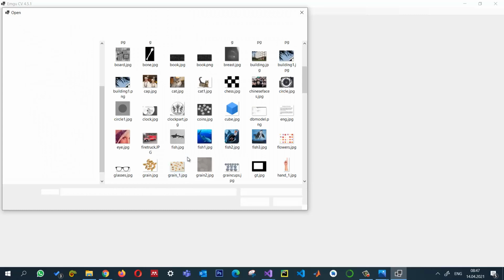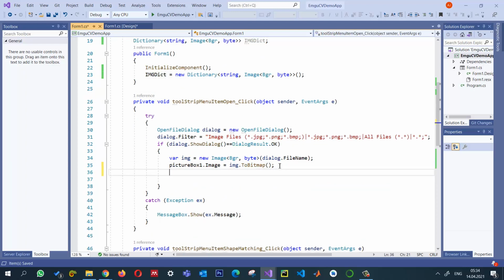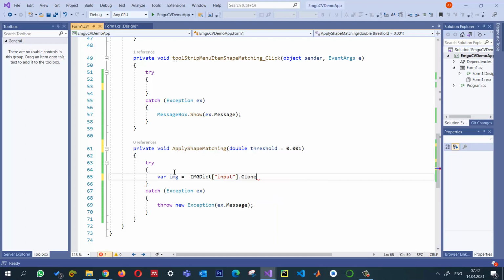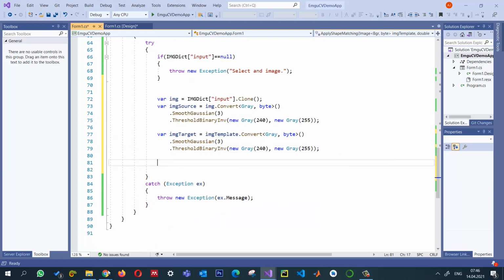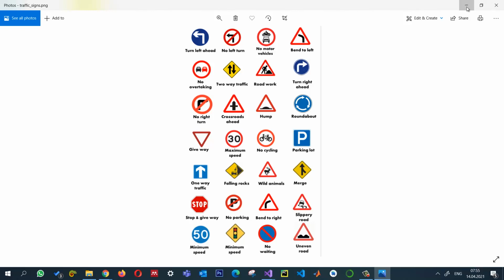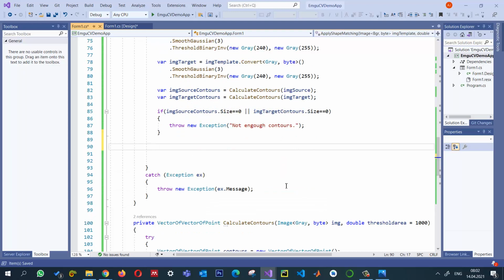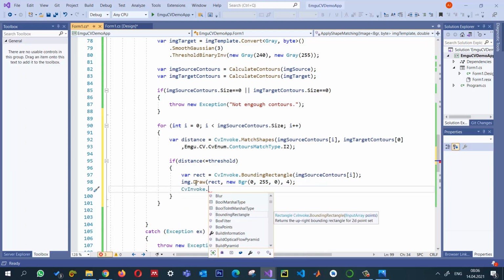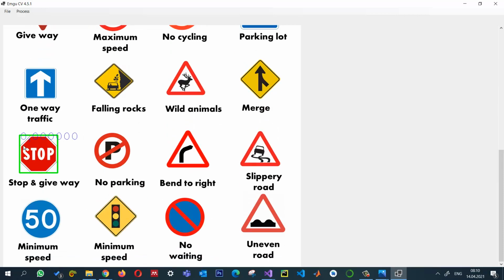EmguCV # 71 Shape Matching in EmguCV - Part-I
This tutorial shows how to perform shape matching using EmguCV 4.5.1 with C# in .Net 5. The project is created using Windows Forms Application in C#.

TOOLS
Emgu CV  : Version 4.5.1
IDE         : Visual Studios 2019 v16.9.4
Frameworkd  : .Net Framework

FURTHER INFORMATION